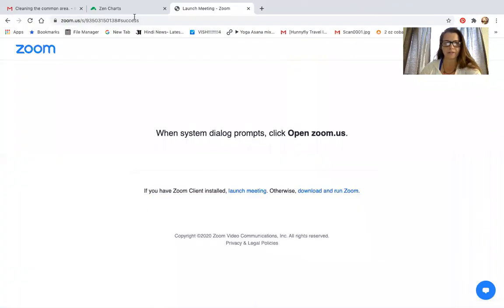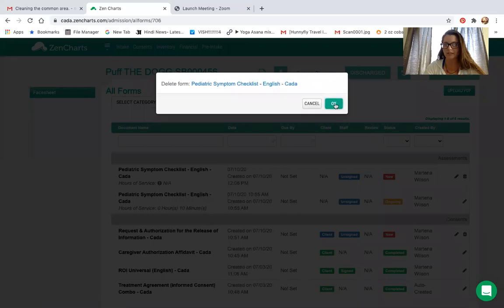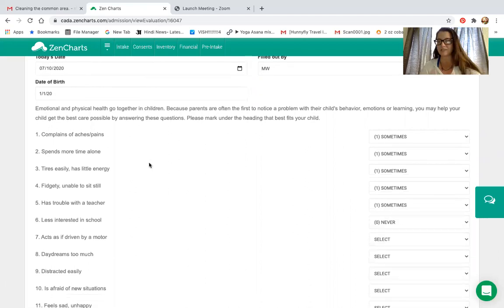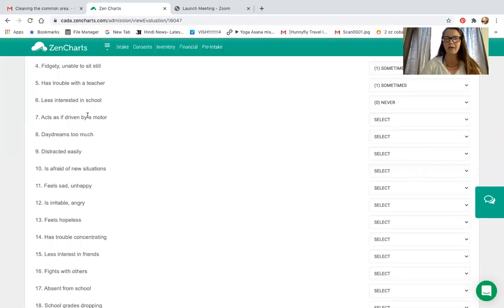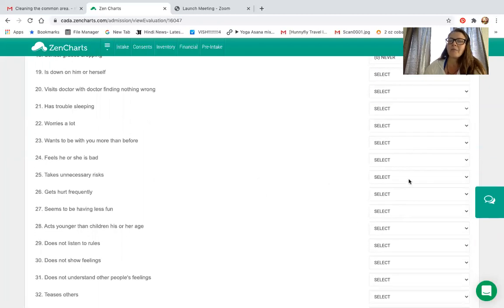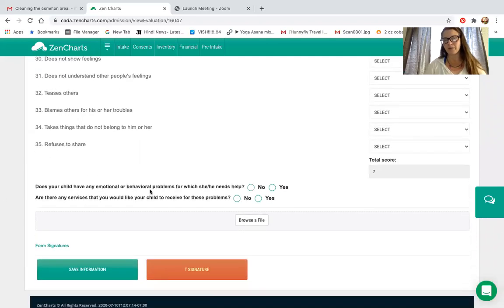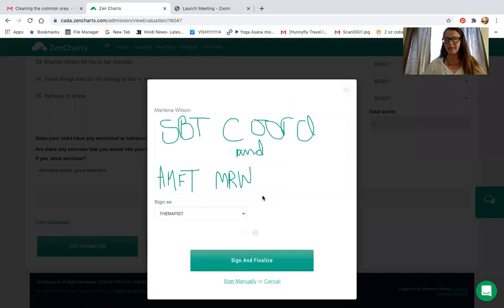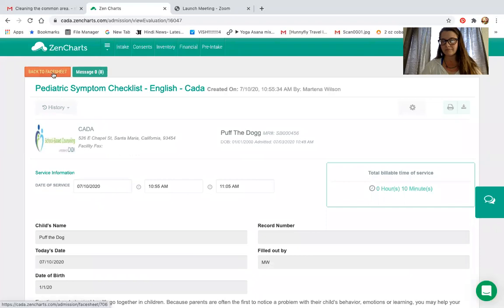Pediatric Symptoms Checklist